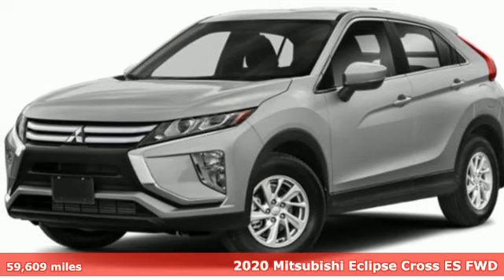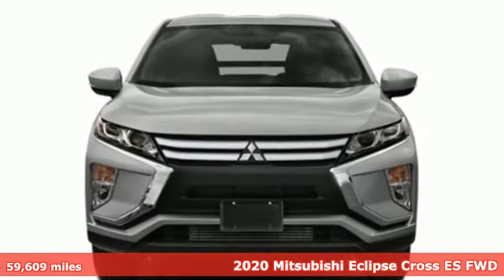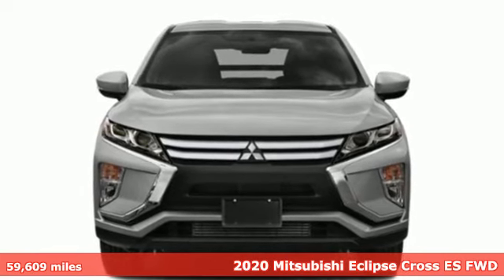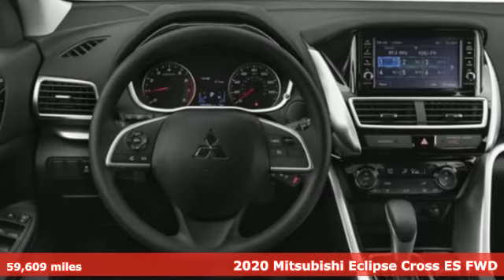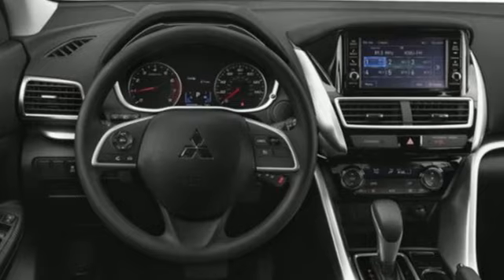Used 2020 Mitsubishi Eclipse Cross Saint Paul White-Bear-Lake, MN WB8063P - SOLD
Year: 2020
Make: Mitsubishi
Model: Eclipse Cross
Trim: ES
Engine: 4 Cylinder Engine
Transmission: 8 speed cvt w/sport mode
Mileage: 59609
Stock #: WB8063P
VIN: JA4AS3AA3LZ032135

Address:
3400 Highway 61 North